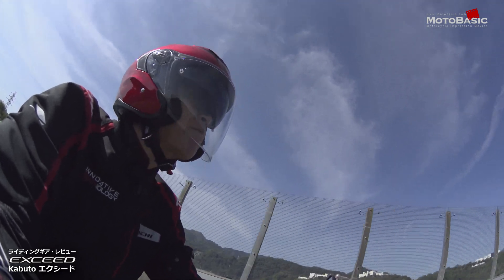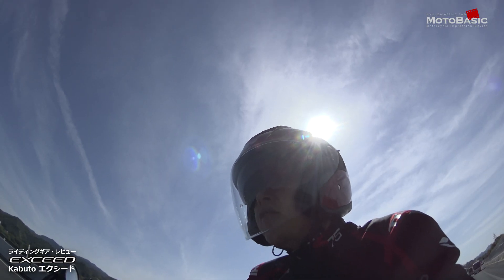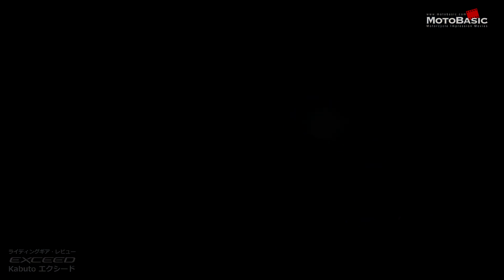Kabuto EXCEED（カブト・エクシード） バイク用品／ヘルメット・レビュー Kabuto EXCEED (With SUZUKI GSX-S1000 ABS)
Kabutoが今年2018年6月に発売する新型オープンフェイスヘルメット「エクシード／EXCEED」を事前にテストすることができたのでそのレビューをお送りします。

さらなる軽量・コンパクト化を追求して開発されたエクシードは、その実重量だけではなく見た目の小ささが大きな魅力。また、ソフトで着用感が軽やかな新型内装、剛性感とウィンドプロテクションが向上したシールド などの基本性能をアップさせるとともに、大型化されたインナーサンシェードやインカム設置スペースの新設など、利便性も大きく向上しています。

その詳しい使用感は映像本編にて！

【関連ページ】
Kabuto EXCEED 製品概要

【映像制作・配信】
MotoBasic